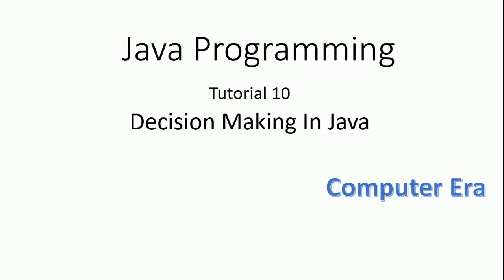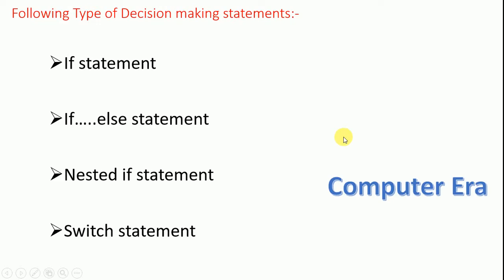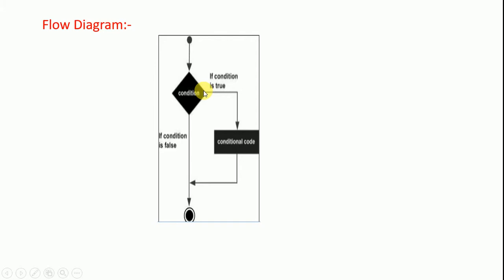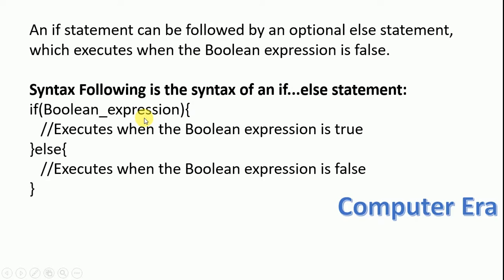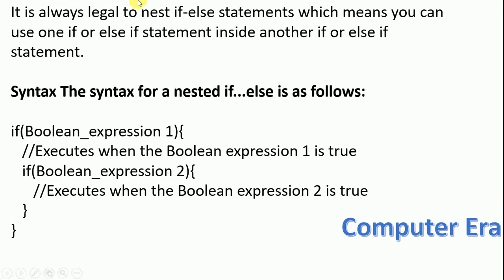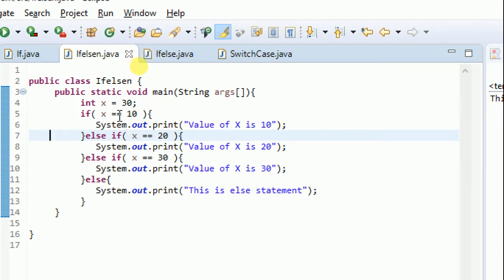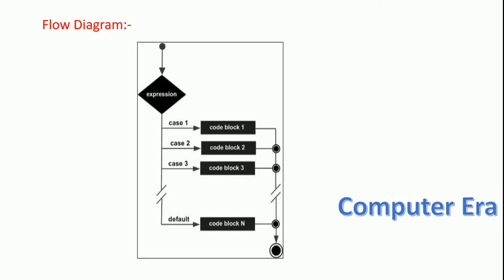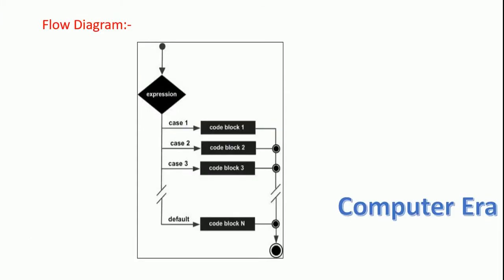Java Tutorial - 10 - Decision Making In Java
This video is to tell you about if , nested if , switch their syntax and their programming  implementation